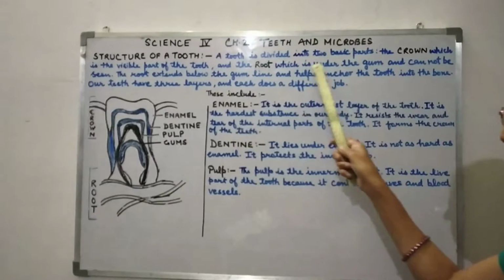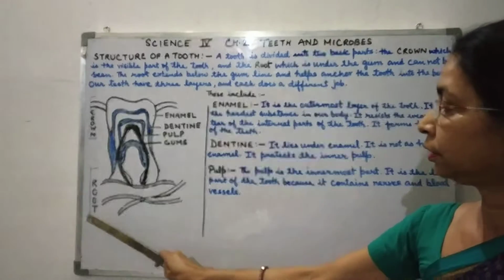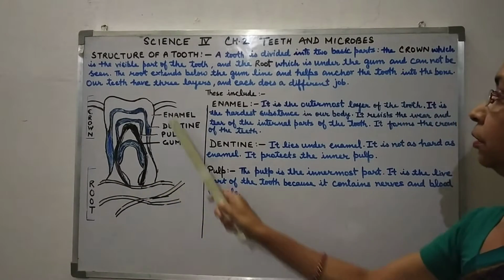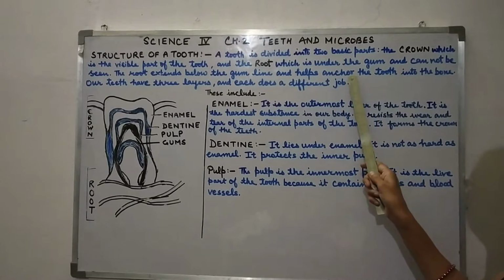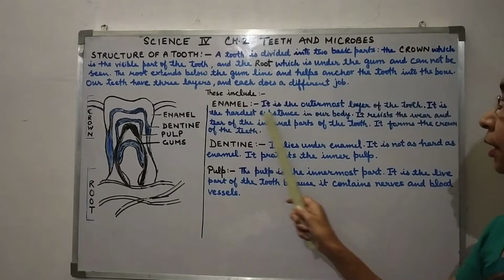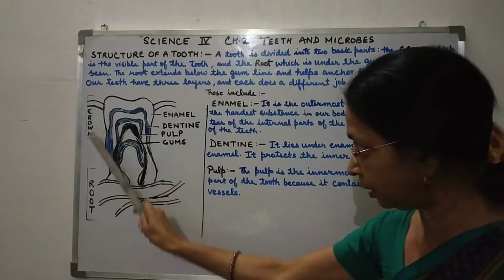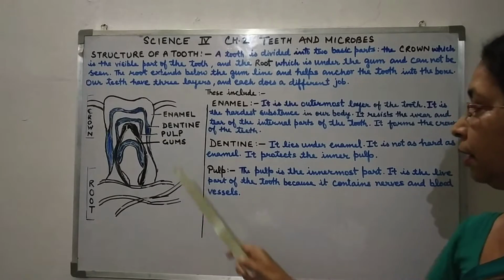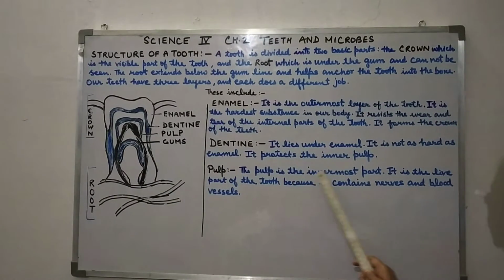Science Class 4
Structure of a tooth